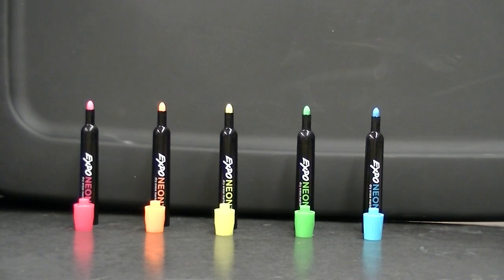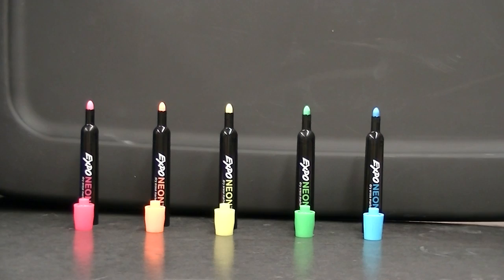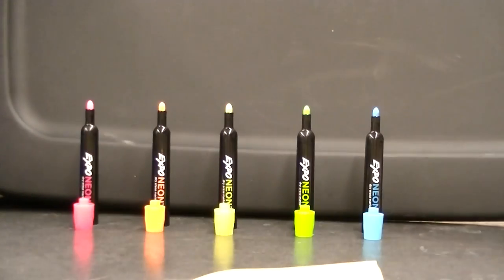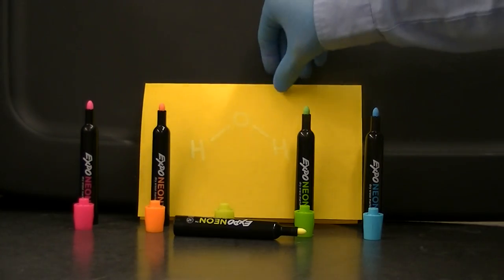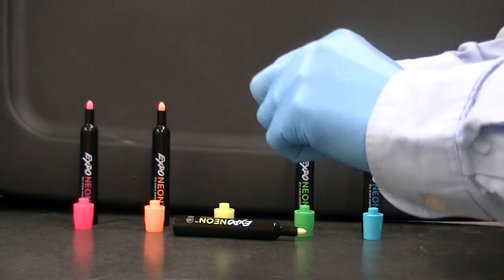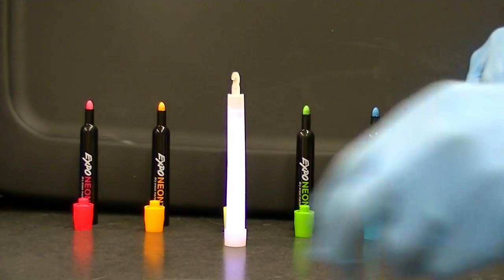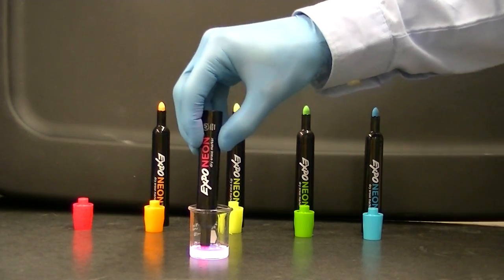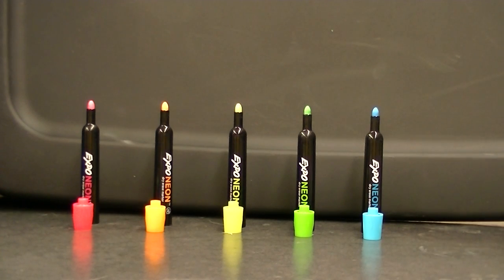Markers, Lightsticks, Fluorescence and Chemiluminescence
Chemistry experiments with EXPO neon dry erase markers and light sticks.